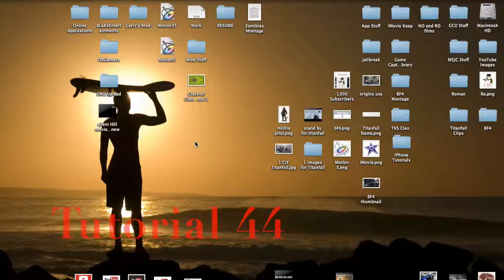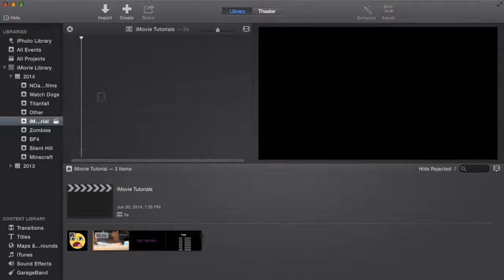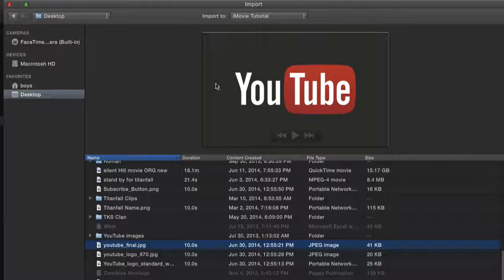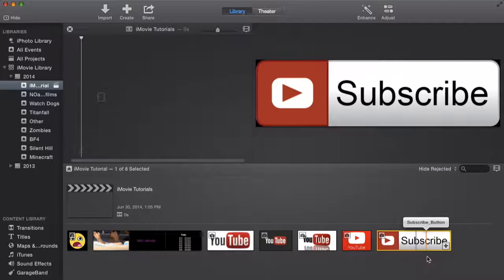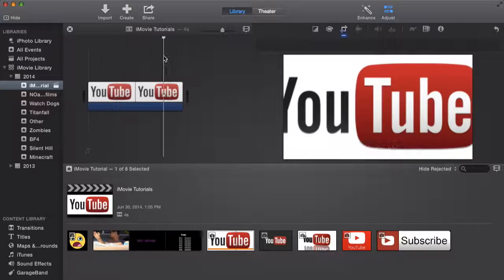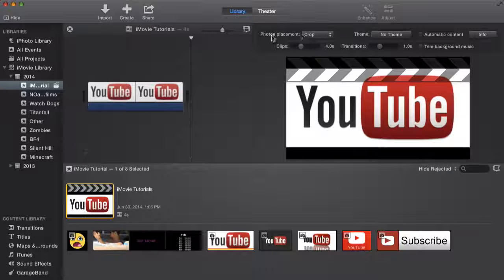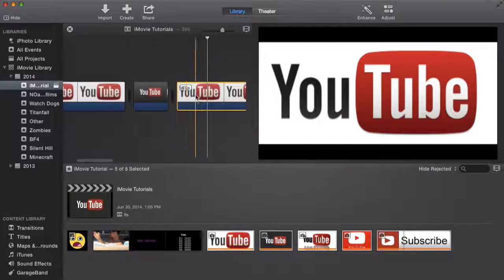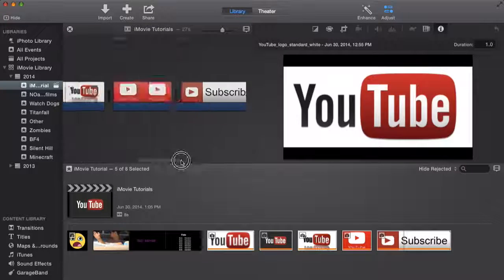Importing Images into iMovie 10 0 4 Tutorial 44